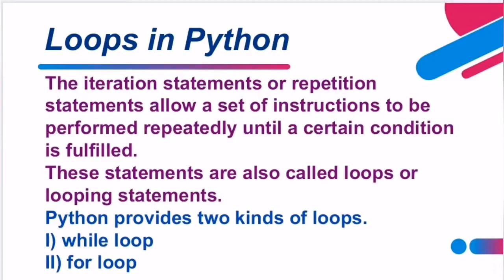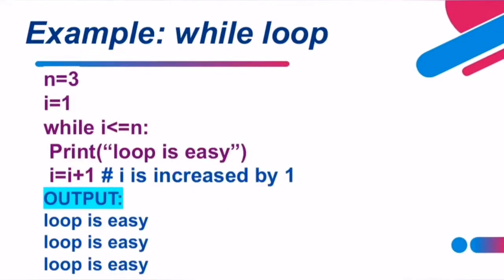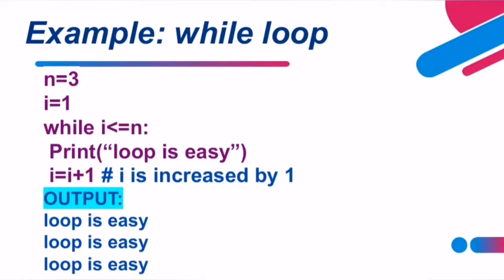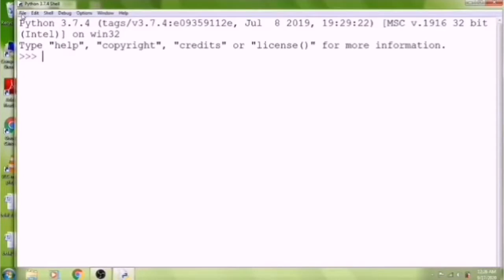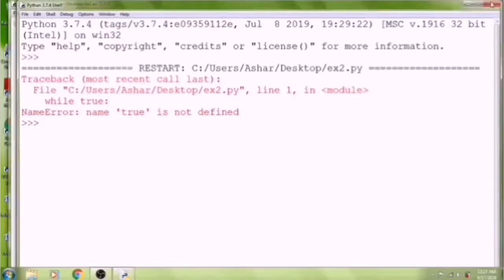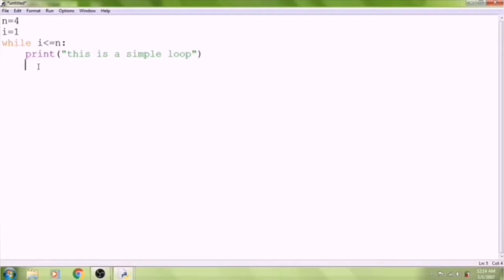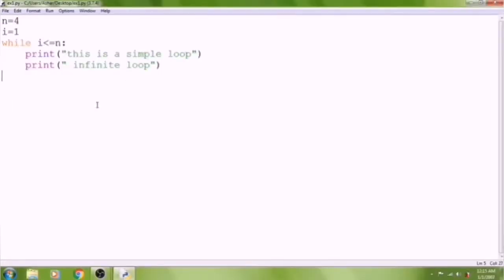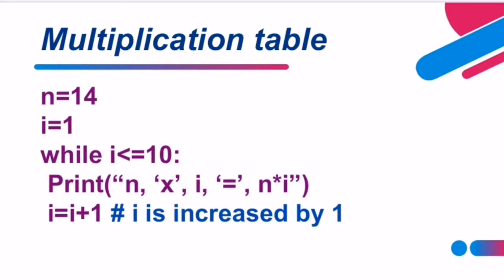Python programming Tutorial for beginners | Iteration statements | While Loop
Iterative statements in python
Types of loop
While loop and syntax of while loop
Infinite loop, while loop with else
Examples and programs using while loop